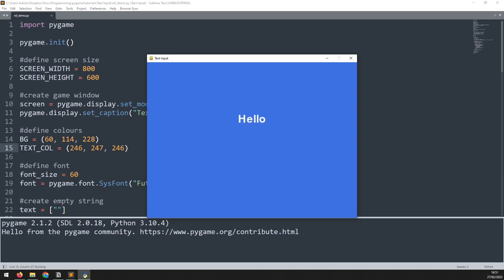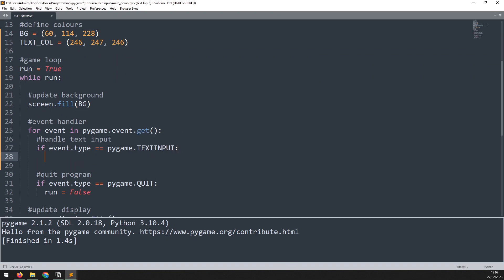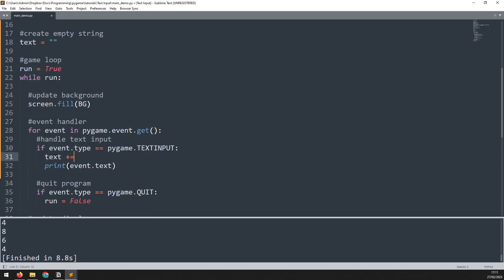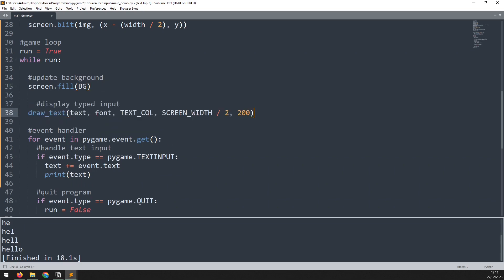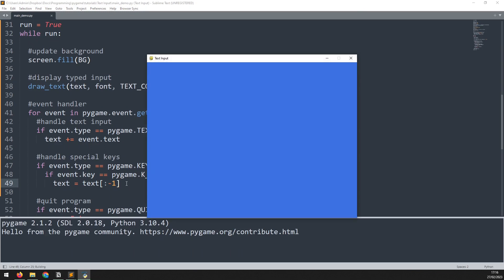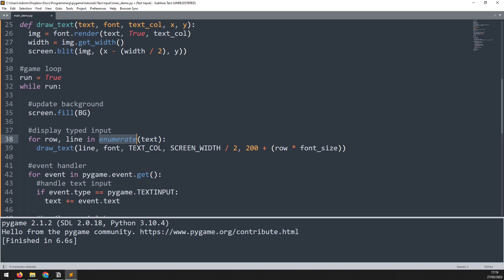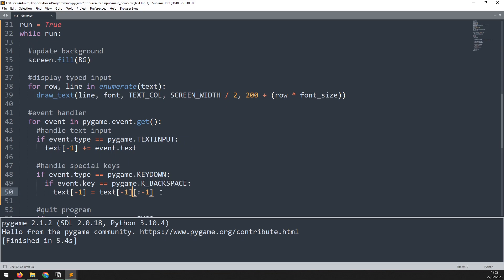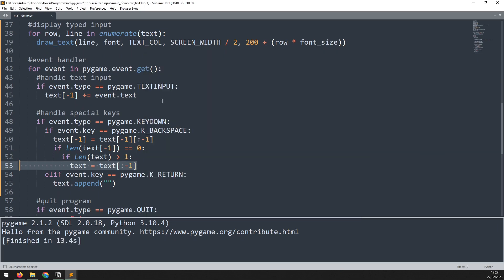Getting Multi Line Text Input In Pygame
In this video I will explain how to take text input from the player in pygame.

There are a few options available for this, but the preferred method is to use the TEXTINPUT event, which I will cover in this video.

I'll also explain how to add backspace functionality as well as using the return key to add multiple lines of text.

For the full source code and step by step explanation head over to my